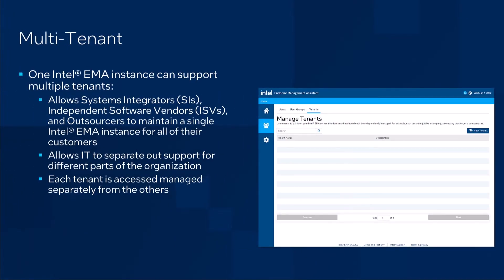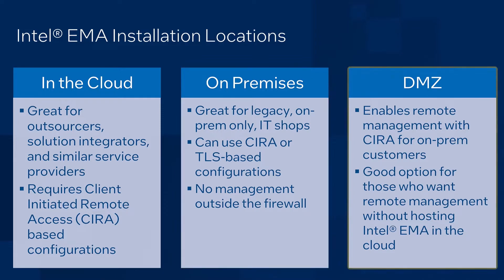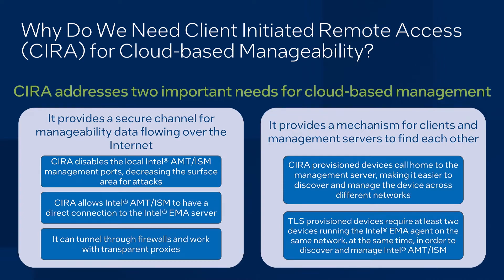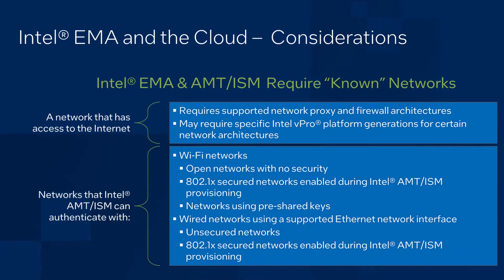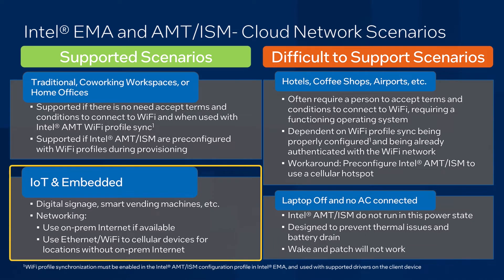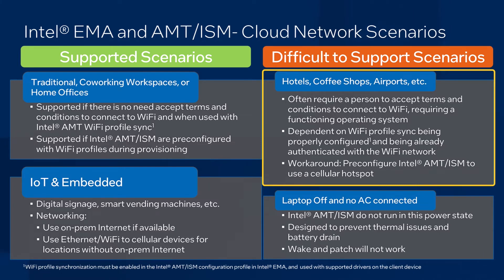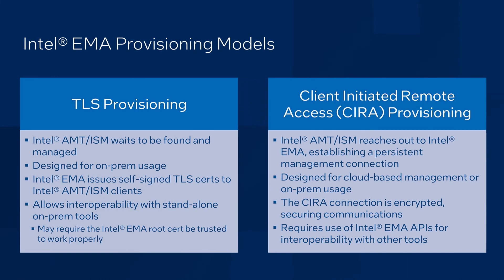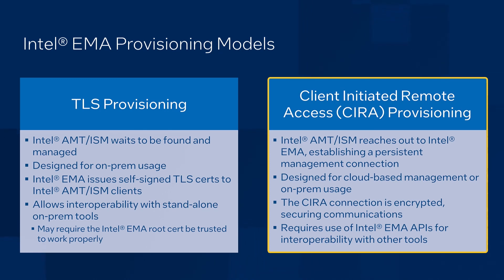Intel® Endpoint Management Assistant High Level Concepts | Intel Business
Before you deploy Intel® Endpoint Management Assistant (Intel® EMA) you will want to familiarize yourself with some of the high-level concepts presented in this video.

Learn about different installation options and locations along with provisioning models like TLS and Client Initiated Remote Access (CIRA) provisioning.